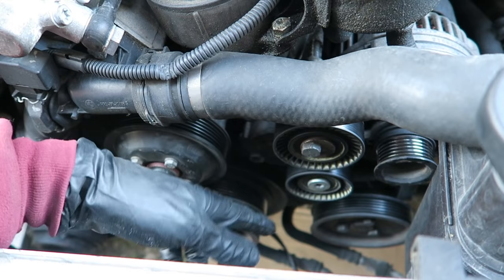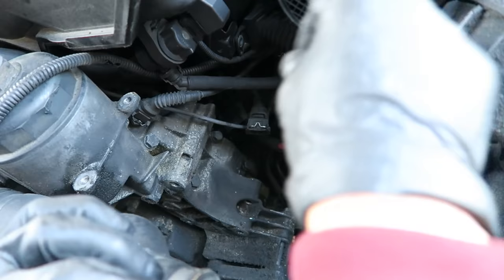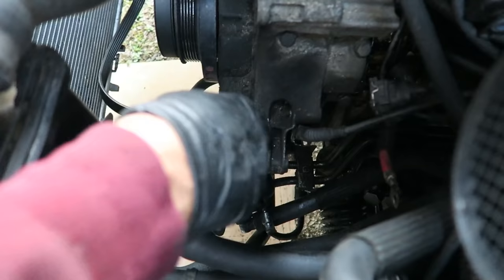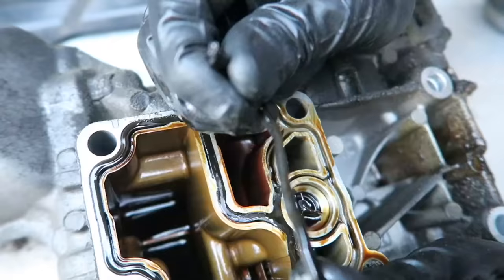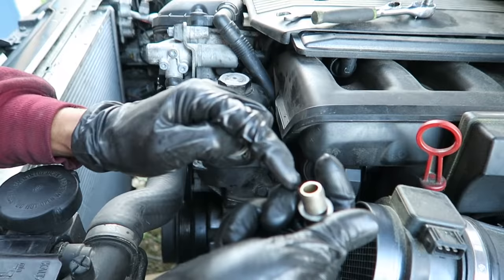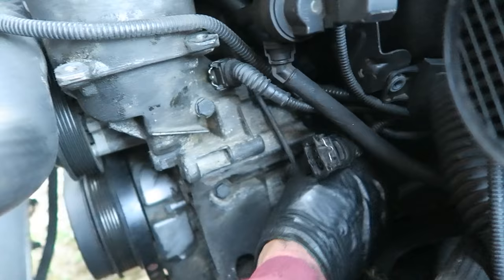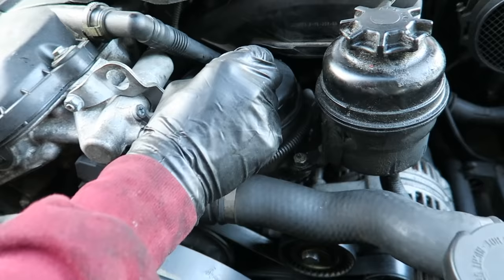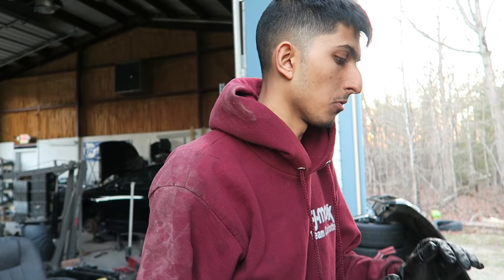E46 Oil Filter Housing Gasket Replacement DIY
Today I show you how to replace a oil filter housing gasket on an e46. This DIY will work for e46 325/330/323/328 as well as e39 525/530 and other bmws that use the M54/M52 motors.